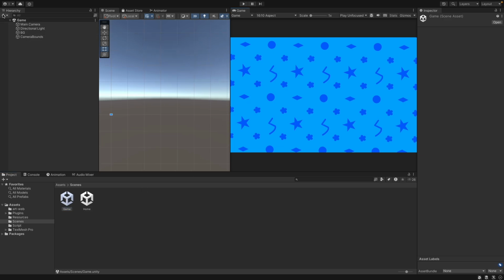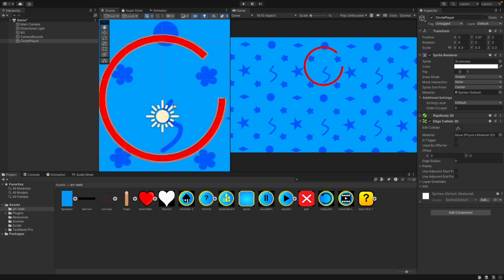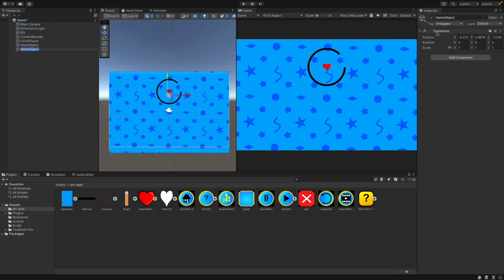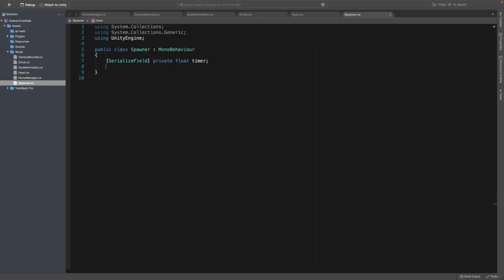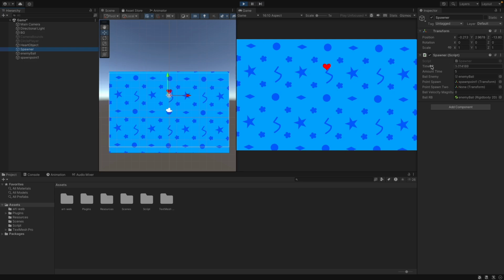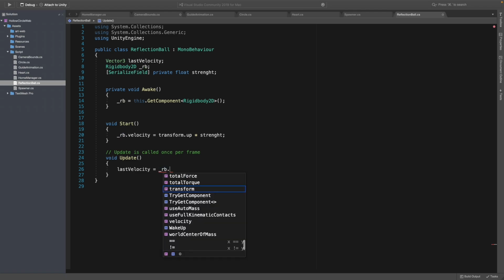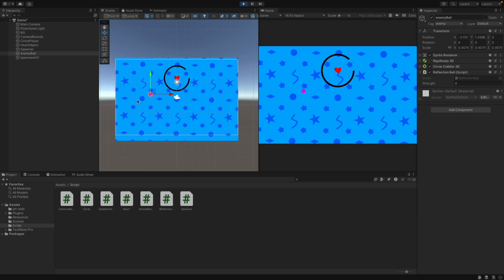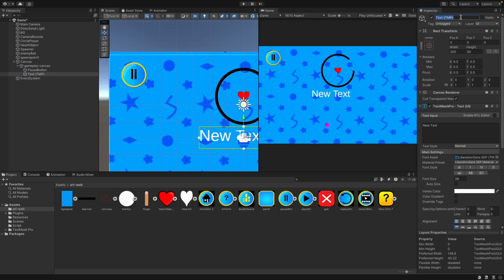How to Make a Game in Unity | Easy Unity Tutorial ( PART-2 )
After publishing my game Hollow Circle in App Store
I got the idea of making a WebGL version , specifically desktop browser for a desktop gaming feeling
After making a first simple home screen for the game , In this second part you will learn :
- rotate a 2D circle with keyboard input
- make a spawn system
- Camera bounds collider
- Physics Reflection of 2d object after collision

I hope you enjoy the tutorials and to grow your game development skills , waiting you for the next videos

After this series , you will basics understanding of unity of enough skills to start your 2D game or continue you learning process

For the support there is my hollow Circle game mobile version on App Store